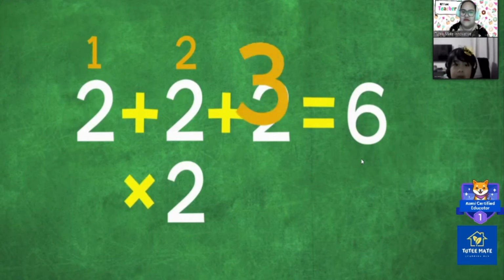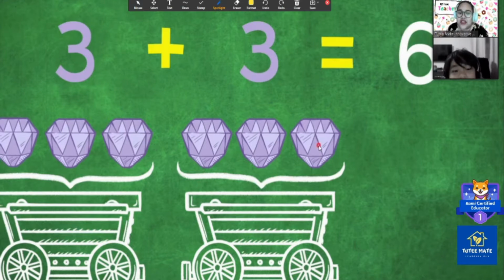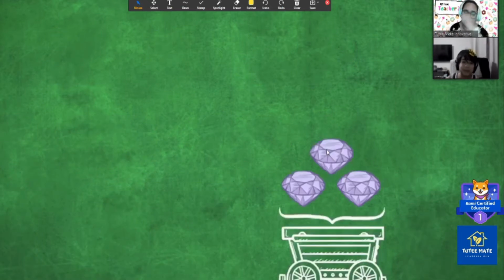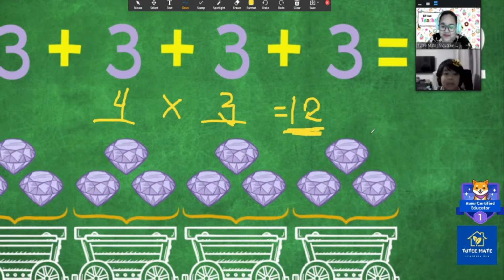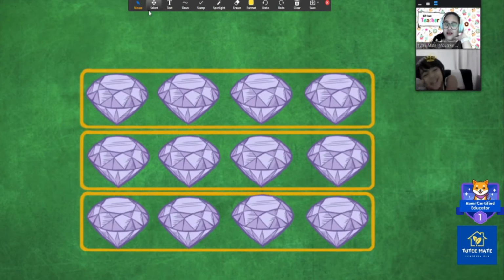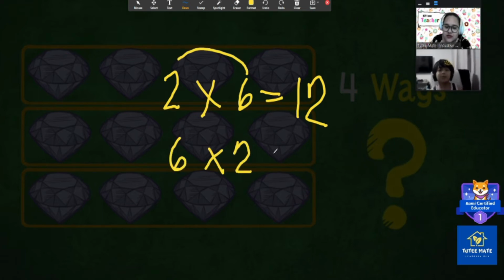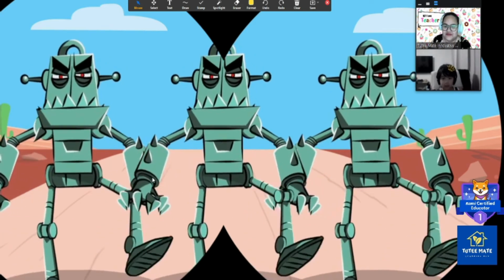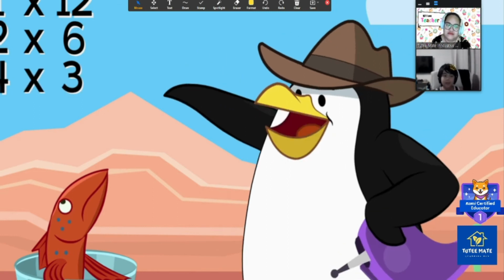Adventure Academy | Multiplication Array Actual Class + Review | Zari Silva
What is Adventure Academy?

An epic learning adventure awaits! Experience the immersive and educational curriculum of Adventure Academy, from the team that brought you ABCmouse.

What’s a multiplication array?
An array is any arrangement in rows or columns. Cards laid out into rows to play Memory, seats arranged in rows for a recital, or numbers arranged in an Excel spreadsheet are all examples of arrays.

A multiplication array is simply an arrangement of rows or columns that matches a multiplication equation. You can make arrays out of objects or pictures, and you can use any sort of shape. For example, here are 3 different arrays that all show 3 × 4.

1. Multiplication arrays make it easy to visualize multiplication problems.
2. Multiplication arrays help kids use strategies–not rote memorization–to find answers.
3. Multiplication arrays make it easy for kids to see the commutative property in action.

For Online Tutoring and Homeschool Assistance

Raising the Future Curriculum
I Can Binder
Ultimate Flashcard

Passcode: 123

Want to be a CONTENT CREATOR?
Join the NAS Academy!
Click the Link - m.me/tuteemate

Let us keep in touch. 😘😘😘
SKYPE: zharyna3890